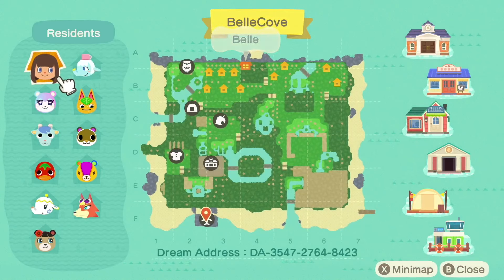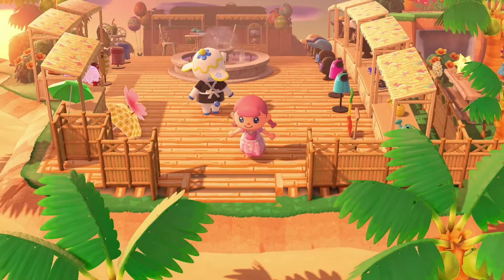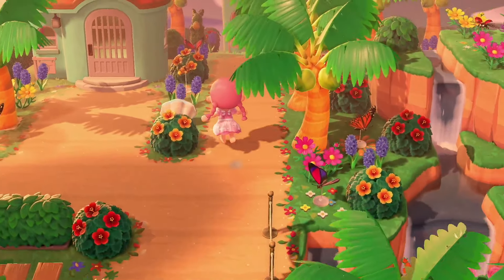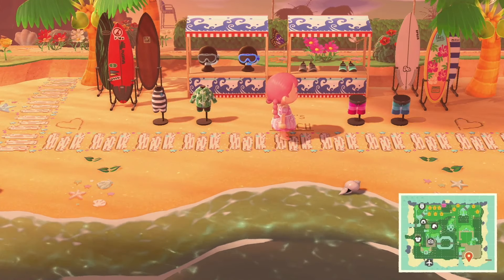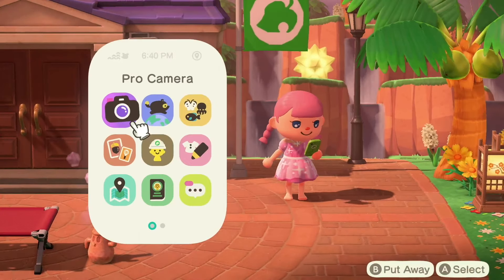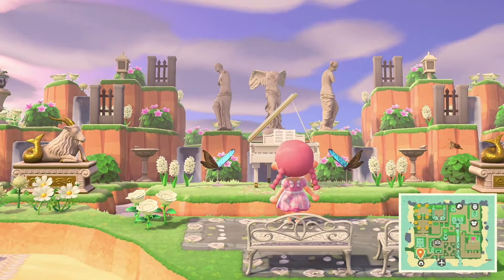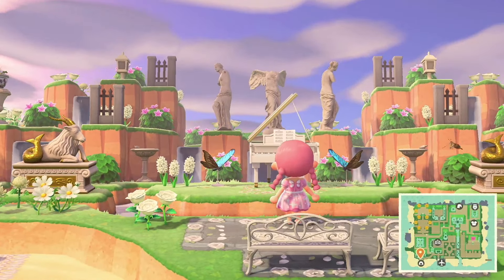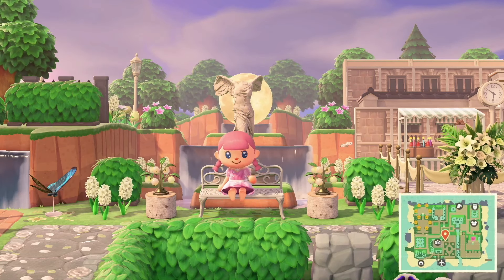Touring Two Of My Old Islands | Tropicore | Elegantcore | ACNH | Animal Crossing New Horizons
Hello everyone 👋🏻

Today's video is a tour of two of my old islands. The first island is my tropic ore island Bellecove and the second island is my elegant core island Bellerose.

This is the first video of many of me touring my old islands that have been completed and have dream addresses.